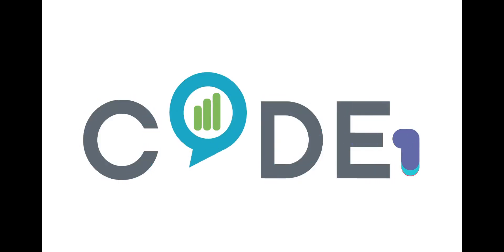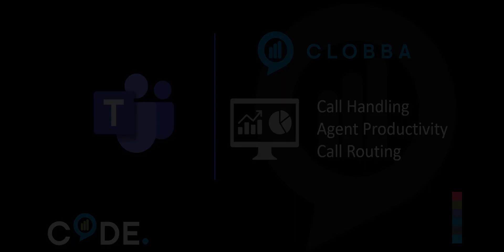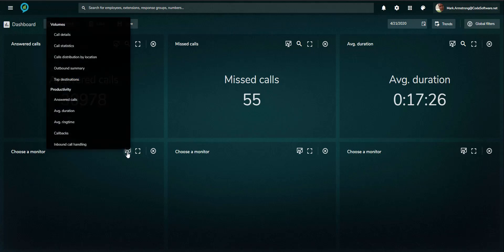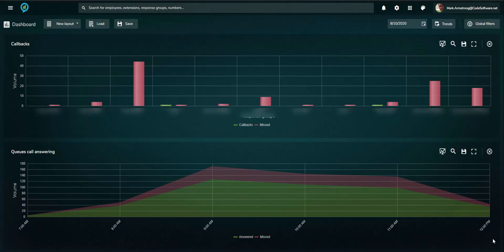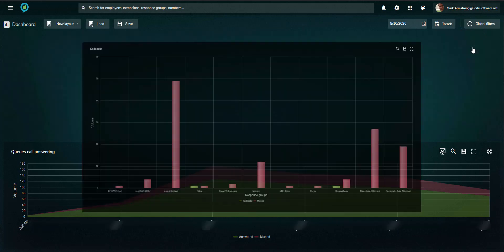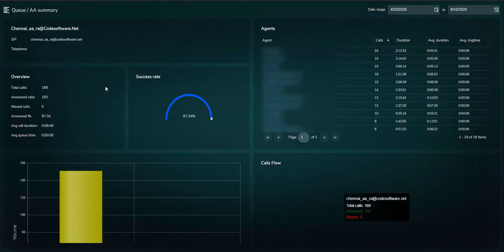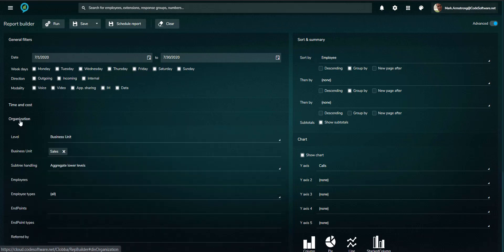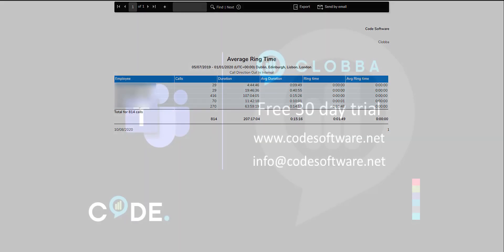Clobba - Microsoft Teams Queues and Auto Attendant Reporting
Code software has a suite of solutions enabling the management of multiple elements of your Microsoft Teams environment. With the widespread deployment of Teams as a complete voice platform many organizations are using the Queue and Auto Attendant features which offer a solution to call routing and handling.
Using Clobba alongside Teams, organizations gain valuable insights into call handling, agent productivity and call routing which drive the highest levels of customer satisfaction.
User driven, Clobba delivers relevant information through its dashboards, monitors and automated reporting.
The dashboard shows productivity stats for a single day or trends over a user defined date range. Global filters can be applied to all monitors such as specific queues or auto attendants.
The user defined nature of Clobba allows for the creation of unique dashboard layouts. The number of monitors is first selected then the individual monitor type. This ensures the information displayed is reflective of the users specific requirements. Once configured the layout can be saved and loaded as required.
Filters can be applied to individual monitors such as selected queues or employees. The monitors can be expanded to full screen and are dynamic in nature allowing elements to be selected or de-selected . Drill through is available from the monitors. Here you can see drilling through to the call details of the calls with a ringtime of over 60 seconds.
Two of the queue and Auto Attendant specific monitors are the Callbacks and Queues call answering.
The queues call answering shows volumes of answered and missed calls either hourly or daily over a defined date range and filters can be applied on specific queues or Auto Attendants. Spikes in call volumes can be seen and addressed through increased staffing levels or reconfiguration of the queue. Clicking through, a full report is generated for answered or missed calls where further drill down is available showing each leg of a call including who was presented with the call and the associated handling times.
The Callbacks monitor displays the number of calls missed by a queue or Auto Attendant and the corresponding number of callbacks that have been made to the unanswered callers. Drill through from here takes you to the queue summary page where the missed or callback details can be viewed and if necessary return calls can made increasing customer service levels.
The queue and Auto Attendant page gives summary and detailed information of performance over a defined date range. Details shown are call volumes of answered and missed calls, unused queues and the overflow path of inbound calls.
Drill through opens the performance page for the selected queue including individual agent performance statistics and a summary of the total call volumes and associated call handling statistics. Looking at the agent performance it is possible to change the sorting on the individual columns. For example which agent has taken the most or least calls. From here you can drill through on an agent to view all call details. This list can then be exported in excel or PDF format.
The reporting lies at the heart of Clobba and is customisable to different user requirements. The report builder allows for detailed filtering to be applied ensuring only relevant information is delivered for example, on specific queues or agents. Once configured the reports can be run, saved, or scheduled to be distributed automatically with a user defined frequency. Drill through is available within the reports allowing quick and easy access to more detailed information from the summary view.
Further report configuration is possible with the report designer where the fields displayed in reports can be specified and the adjusted to reflect a user’s unique requirement such as a defined call handling time reflective of an organizations call handling SLA.
Use of the report builder and report designer ensures that when generated the reports will deliver only relevant information.
Delivered either from our cloud, on-prem or in a customer’s cloud, Clobba is available on a free 30 day trial so you can see for yourself the importance of the business insights used to drive productivity, maintain the highest levels of customer service and ensure business continuity.